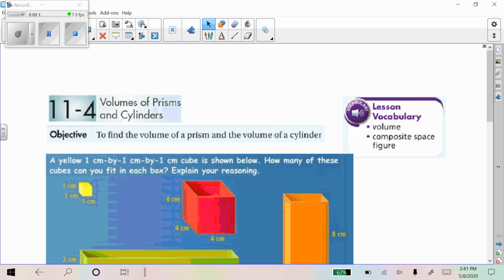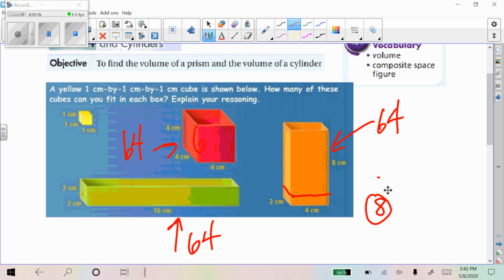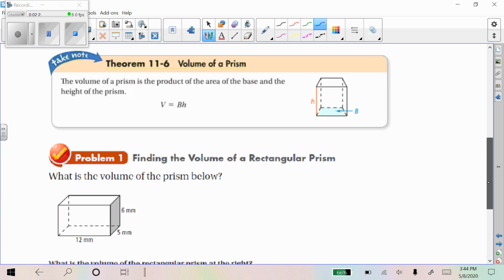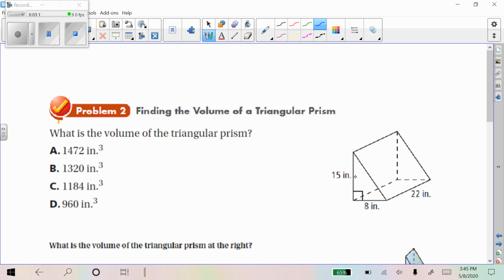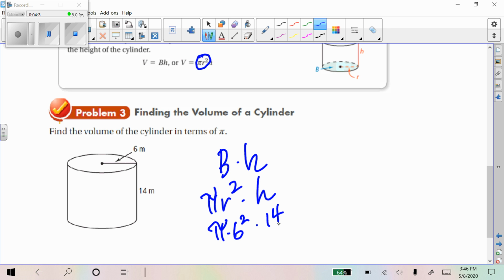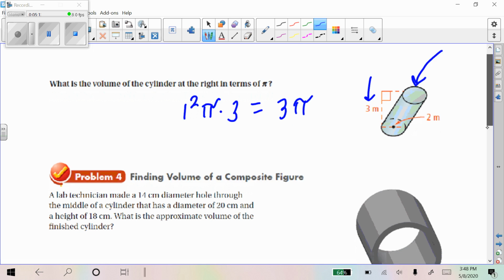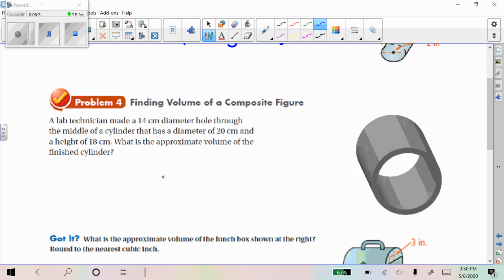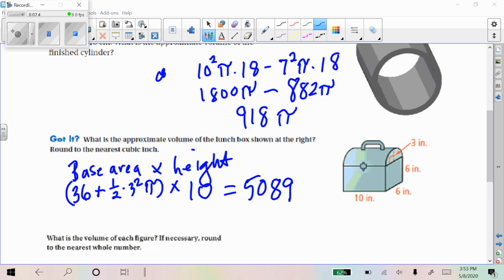Lesson 11 4